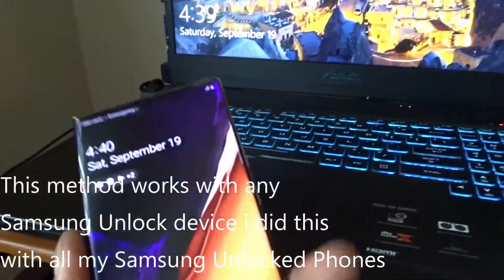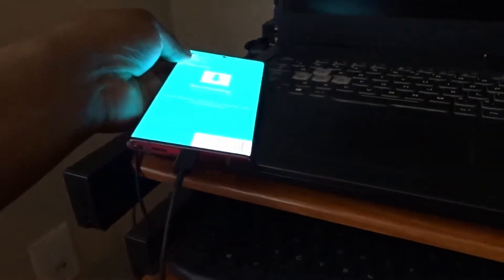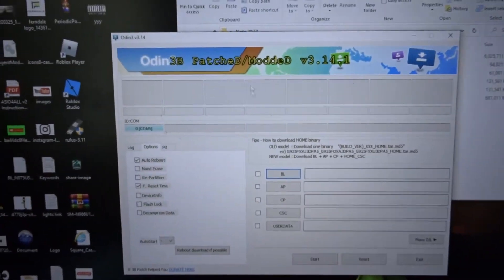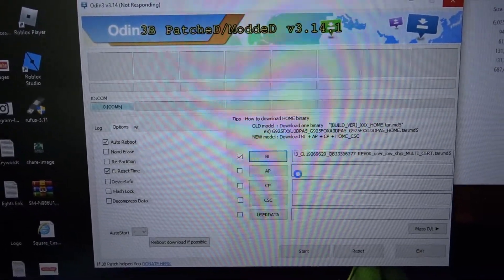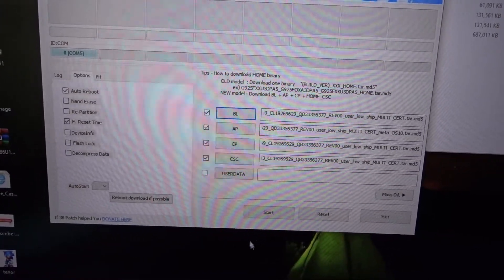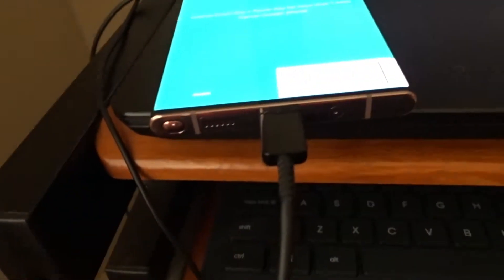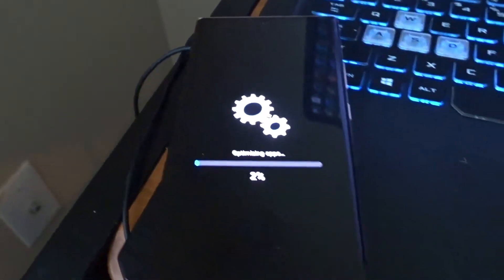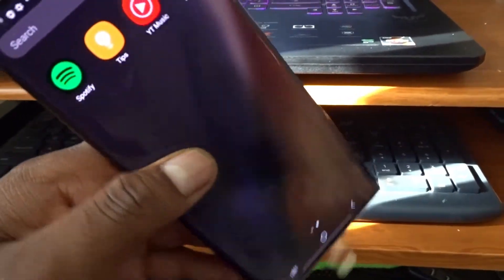RCS AND VIDEO CALLING ON ANY UNLOCKED SAMSUNG GALAXY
My Laptop
And these other nice items